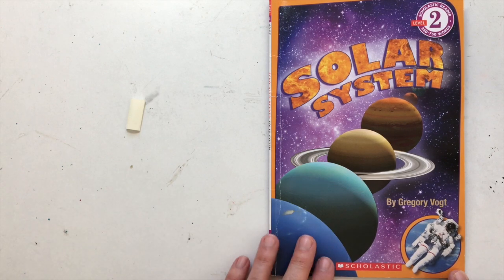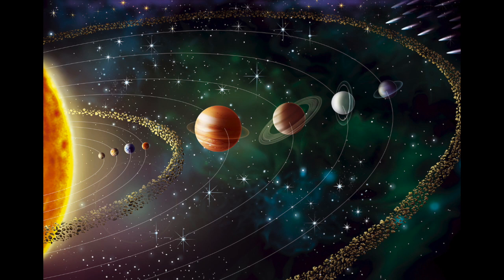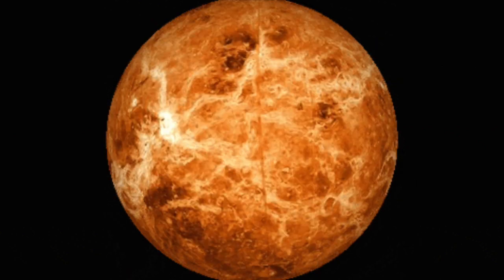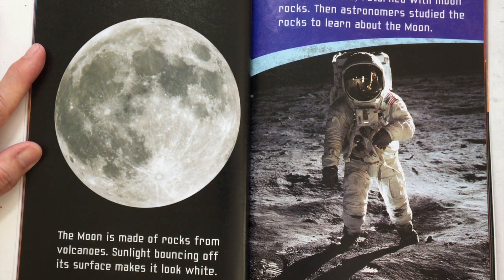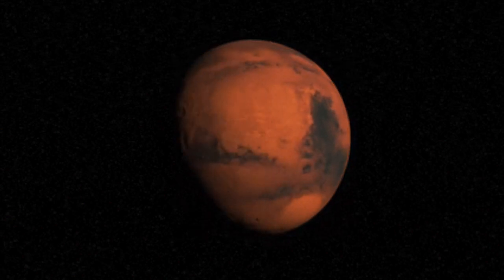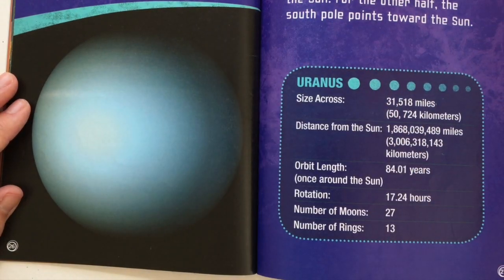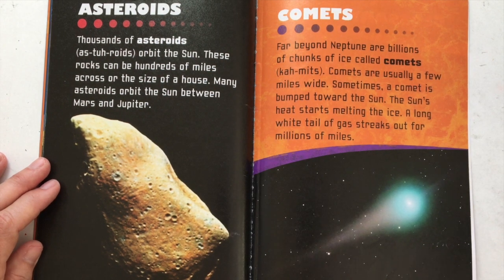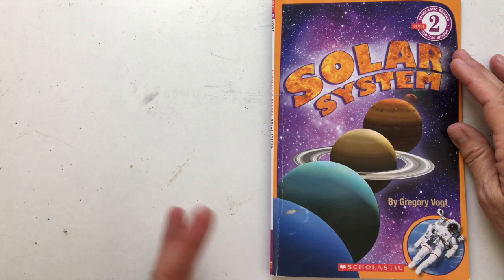Ms Susan Reads "The Solar System" by Gregory Vogt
Learn all about the Solar System!